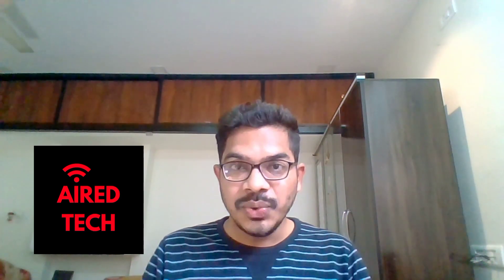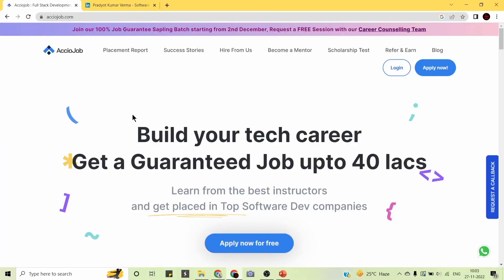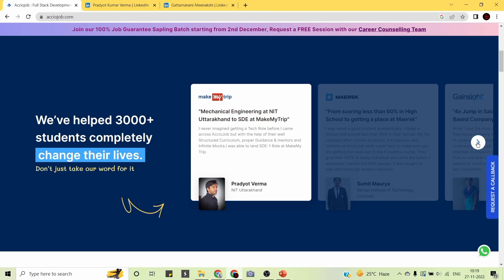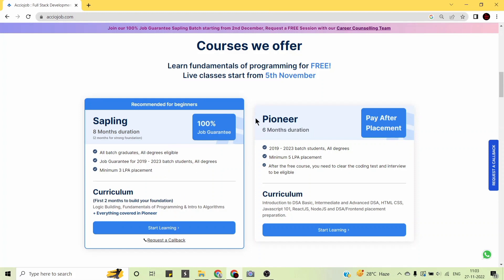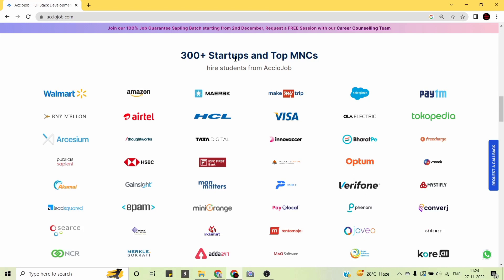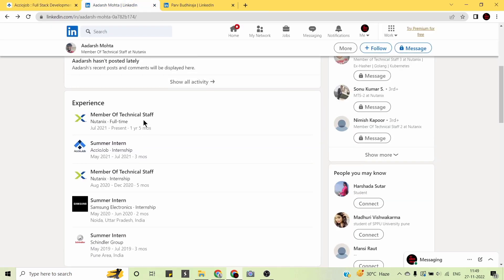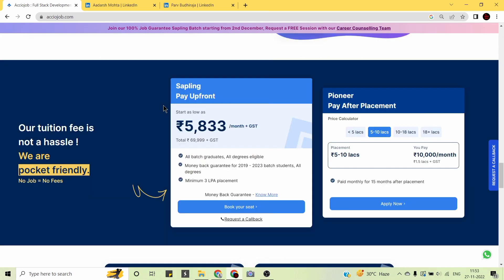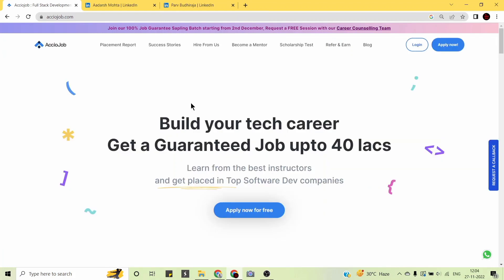Best Full Stack Web Developer Course in India🔥| Become a Software Developer in 6 months🔥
Learn Full Stack Web Development and get Placed with High Package | 100% Job Guarantee upto 41 LPA | Best Full Stack Developer Training | Introduction to DSA Basic, Intermediate and Advanced DSA, HTML CSS, Javascript 101, ReactJS, NodeJS and DSA/Frontend placement preparation and a lot more:

AccioJob is an IIT Delhi alumni-led startup that runs a 6-month Pay after Placement Full
Stack Web Dev Training. Students are trained on Data Structures and Algorithms, Full
Stack Web Development and backend web development. Students get placed above 5 LPA.
AccioJob students are working at Amazon, Walmart, VISA, BharatPe, Paytm,
ThoughtWorks and 300+ more companies.

Key Highlights of the program:
- ZERO fees till Placement above 5 LPA in Software Development
- Average CTC: 8.3 LPA; Highest CTC: 41LPA
- Dedicated placement team and Interview preparation
- Industry-relevant Projects, Mock Interviews, Resume and Portfolio building
- 3000+ Job Openings
- 3000+ Lives already changed

Eligibility: Graduate or Final Year of ANY DEGREE
If you want to take your career on an exponential growth path, then Apply Now:

[3] TCS Appraisal Process Freshers | Final Anniversary 1 Year at tcs | How to set Goals and Attributes

fullstack developer roadmap
tier 3 college to google
pay after placement full stack developer course
pay after placement program
coding boot camp
best pay after placement
software engineer salary in india
striver placement series
AccioJob
coding bootcamps with job guarantee
software developer course for non-coding background students
best full stack web developer course in india
top programming languages 2022
which programming language to learn in 2022
full satck development
full stack development course
full stack development course in telugu
backend development
backend development tutorial
backend development full course
backend development roadmap
backend development course
backend development with java
backend development code with harry
frontend development
front end development
front end development course
front end development for beginners
front end development full course
front end development roadmap
front end development projects
front end development tutorial
dsa
dsa roadmap
dsa in java full course
dsa amazon
dsa beginner guide
dsa by herry